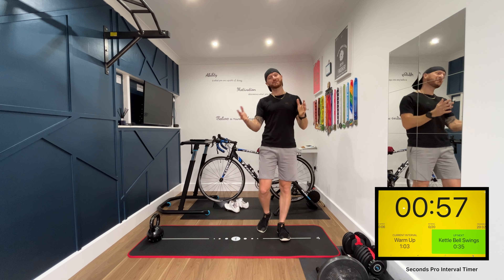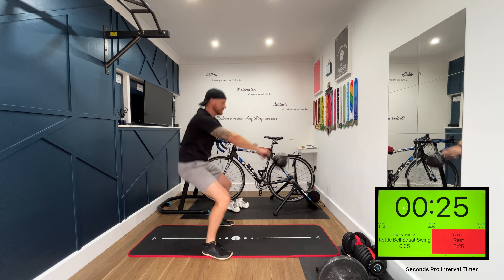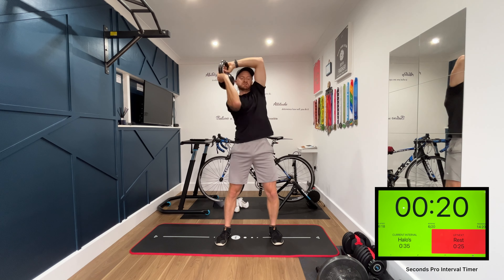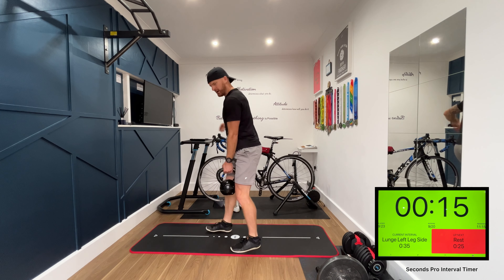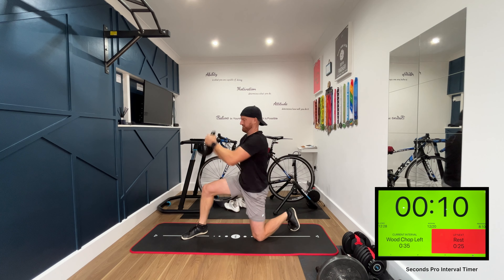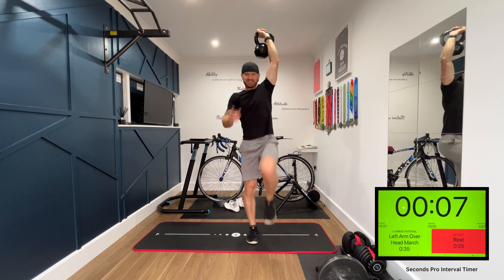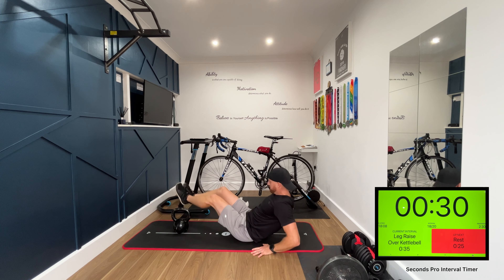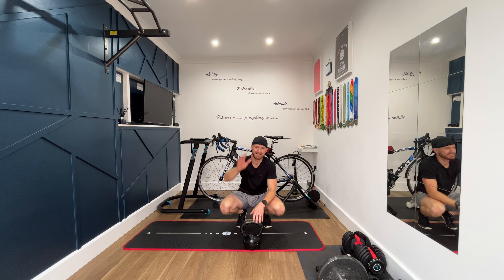Kettle Bell Full Body Workout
Todays workout is a full body 20 minute kettle bell workout.

Working for 35 seconds with a 25 second rest.

Im using a 16kg kettle bell but just use what ever you feel comfortable with , if you cant do one of the exercises simply swap it out for one you prefer of take an extra rest.

The Timer used is the Seconds pro interval timer from the AppStore

Imagecompressor.com to compress images for YouTube thumbnail